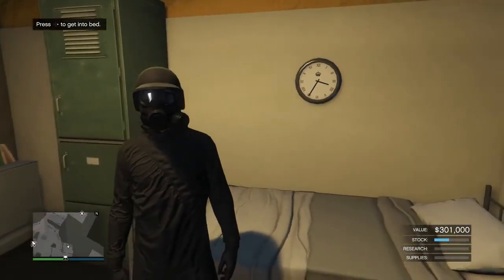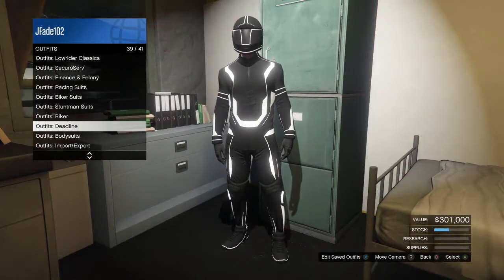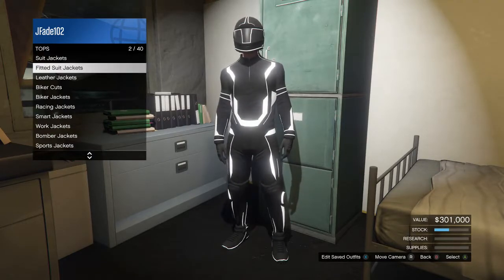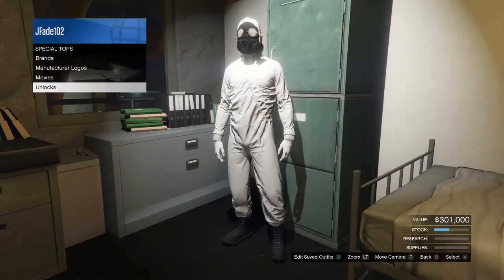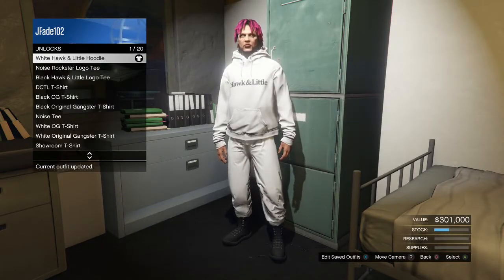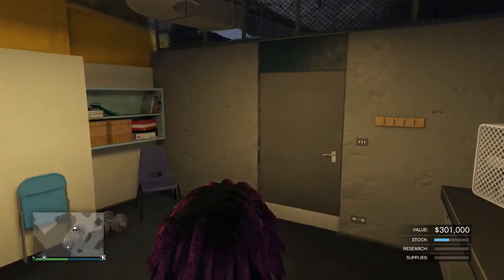*NEW* HOW TO USE THE PANTS OF ANY JUMPSUIT AFTER PATCH 1.40 !! - GTA 5 Online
Step Two: Watch A Few Of Our Videos, Like Them And If You Enjoy The Content Then Stick Around, If You Don't Enjoy The Videos Then You Don't Have To Stick Around.

Step Three: Like This Video, Share It To All Of Your Friends And Comment Done And The Card Of Your Choice.

He makes most of my beats in my videos! Go check him out!

Add me on xbox: JFade10

Add me on PSN: JFade10_

🔽 Check out DA FAM ENT !! 🔽